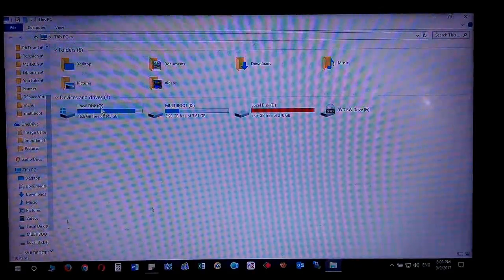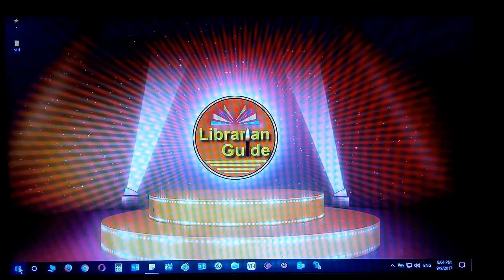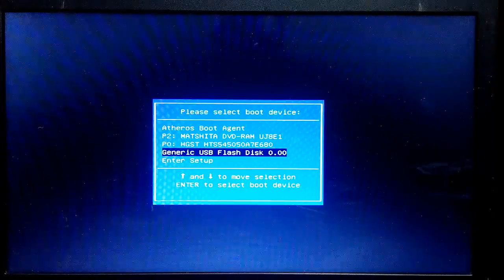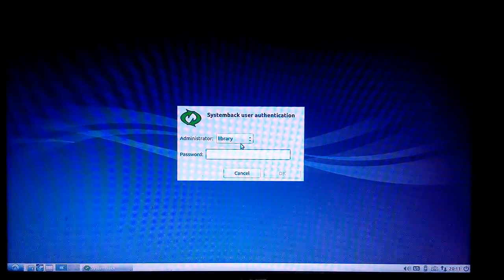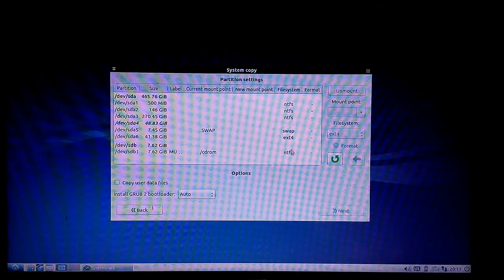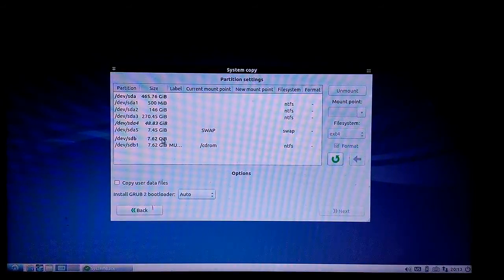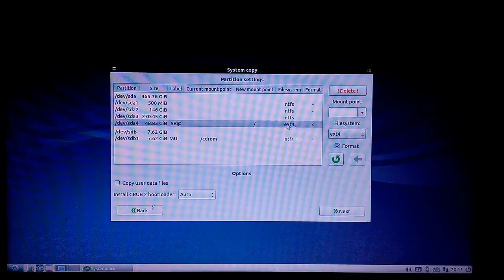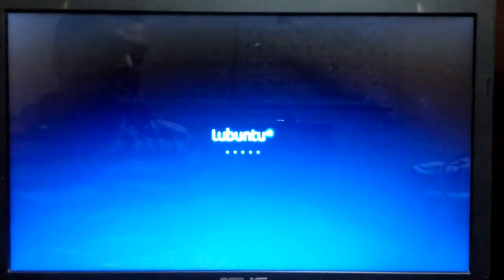Installation of Linux side by Windows OS - Dual Booting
This video will help you to understand the basic of dual booting. One can understand the process of installing Linux side by Windows OS with this video.